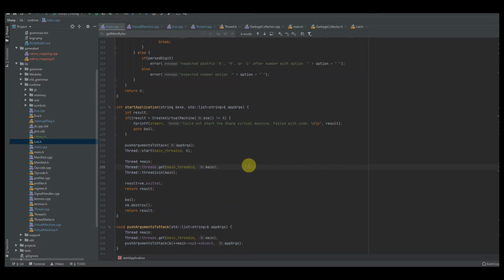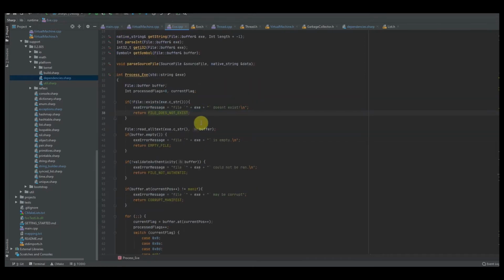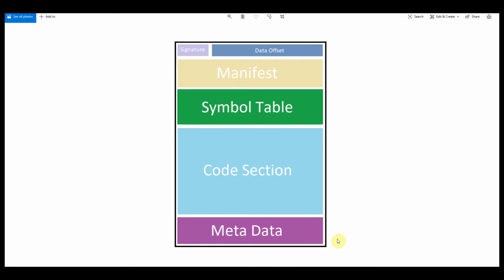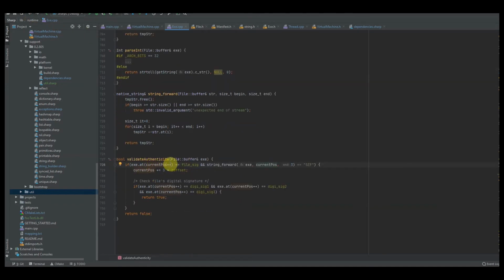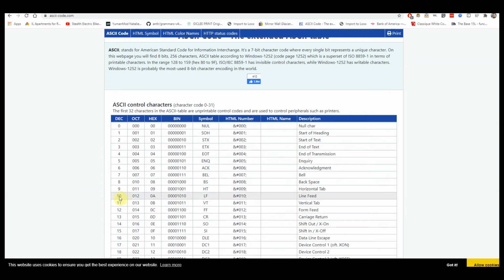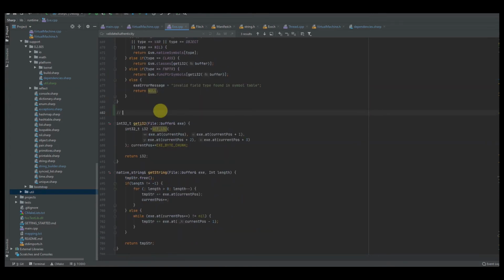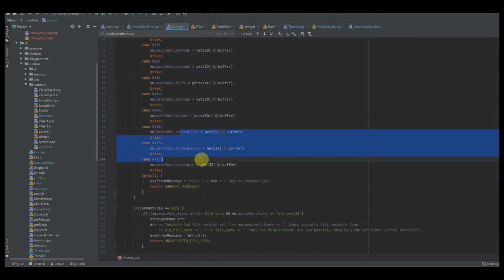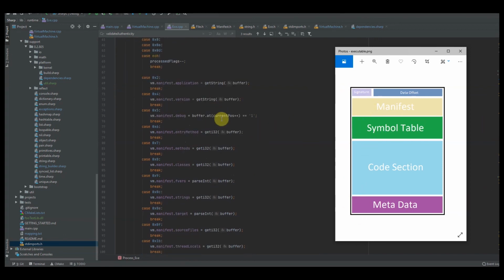[Let's Make a Programming Language] Episode 74: How to process an executable (the header)